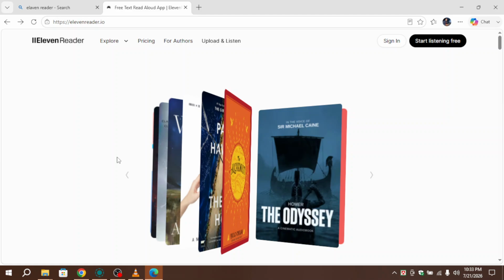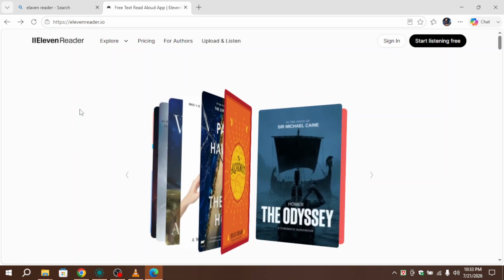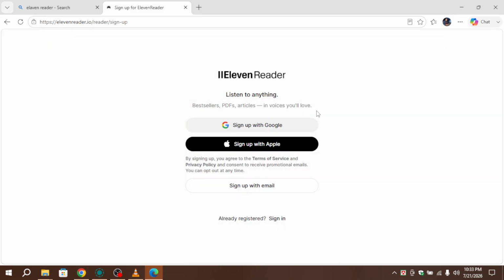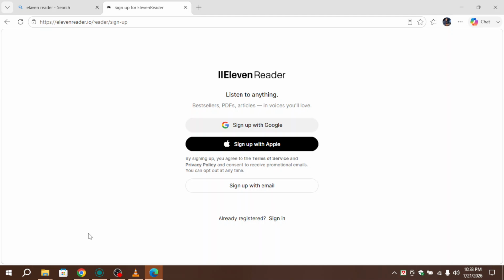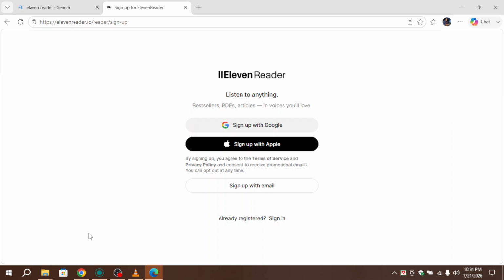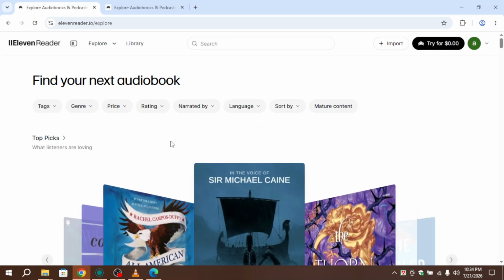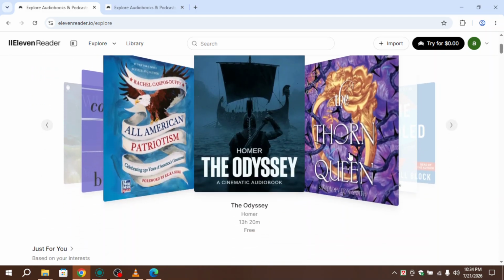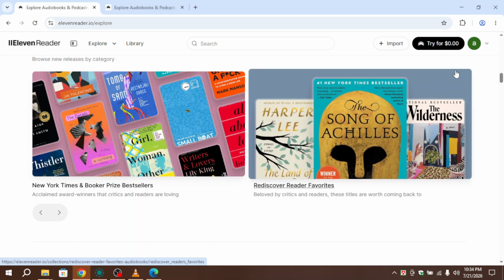How to Create an ElevenReader Account Full Guide 2026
Want to create an ElevenReader account and start listening to text with AI-powered voices? In this Full Guide 2026, you'll learn how to create an ElevenReader account from scratch and get started with ElevenLabs' AI reading app on Android, iPhone, and supported web platforms. Whether you want to listen to articles, PDFs, eBooks, documents, webpages, or study materials using natural-sounding AI voices, this step-by-step tutorial covers everything you need to know. Learn how to download the ElevenReader app, sign up using your email address, Google account, or Apple account, verify your account, complete your profile, explore the app interface, customize reading preferences, select AI voices, and begin your first listening session. You'll also discover tips for securing your account, organizing your reading library, syncing your content across devices, and getting the most out of ElevenReader's powerful AI text-to-speech features. Follow this complete ElevenReader tutorial to create your account and start enjoying AI-powered reading in 2026.